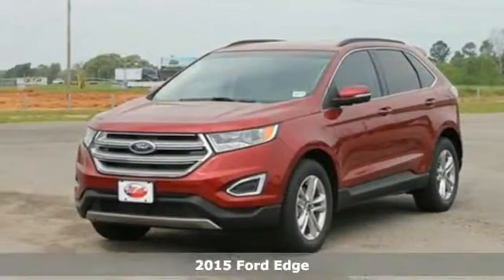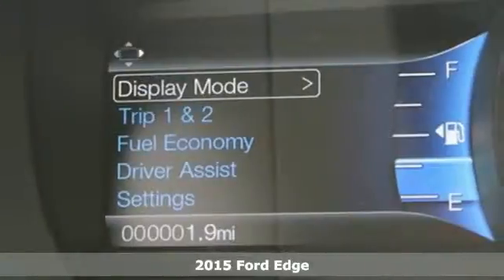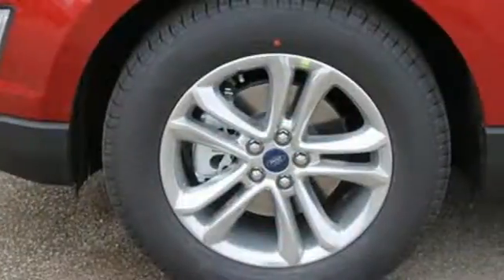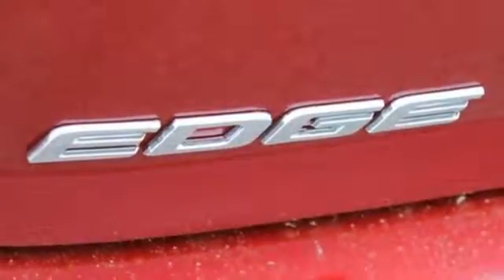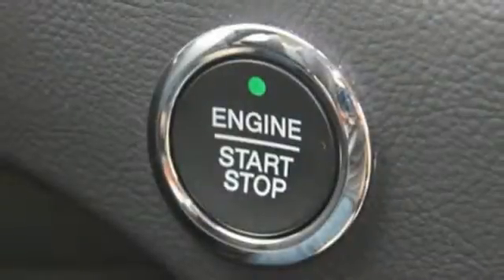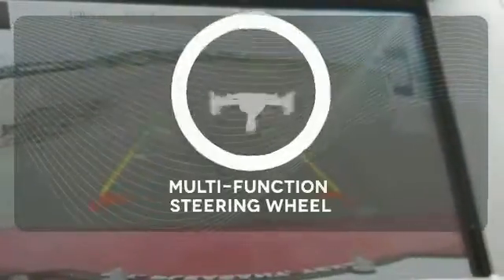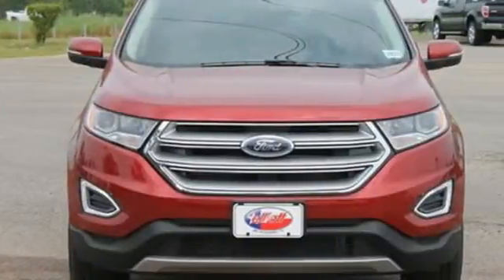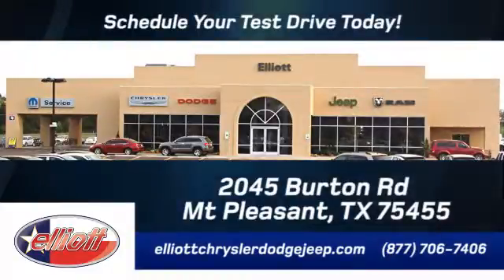2015 Ford Edge Mt Pleasant TX Greenville, TX F3933 - SOLD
Year: 2015
Make: Ford
Model: Edge
Trim: SEL
Engine: 3.5L V6
Transmission: Automatic 6-Speed
Color: Ruby Red Metallic Tinted Clearcoat
Interior: Dune w/Leather-Trimmed Heated Bucket Seats
Stock #: F3933
VIN: 2FMTK3J86FBB20806
Edge SEL 4D Sport Utility 3.5L V6 Ti-VCT 6-Speed Automatic with Select-Shift FWD Ruby Red Dune Lth Heated Bckt Leather Auto-Dimming Driver's Exterior Mirror Automatic temperature control BLIS Blind Spot Information System Front dual zone A/C Leather-Trimmed Heated Bucket Seats Perimeter Alarm Remote keyless entry Remote Start System Steering wheel mounted A/C controls Steering wheel mounted audio controls and SYNC w/MyFord Touch. Put down the mouse because this 2015 Ford Edge is the SUV you've been trying to find. The precision-tuned 3.5L V6 Ti-VCT engine provides the very essence of performance delivering substantial horsepower and torque. Price includes everything that was added to the vehicle at the dealership so no surprises To qualify for all rebates a qualified trade in and/or financing with Ford or Lincoln may be required. We are located just west of Titus Regional Medical Center on I-30.

Address:
2045 Burton Rd.